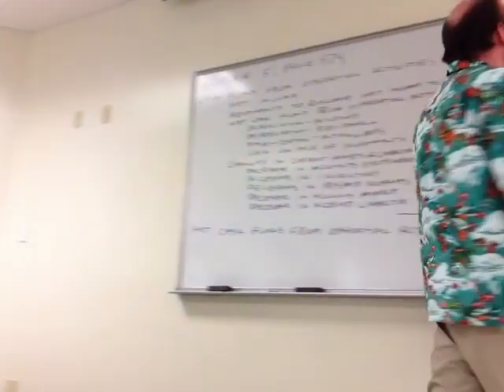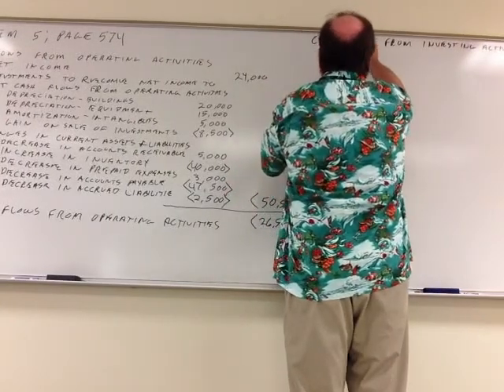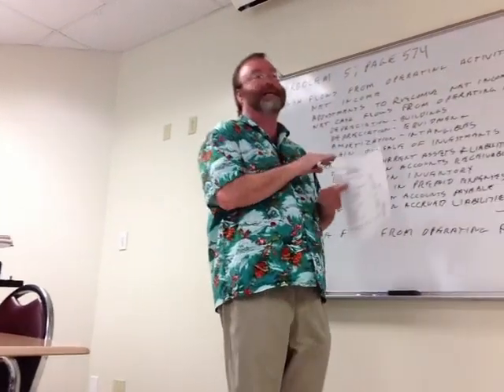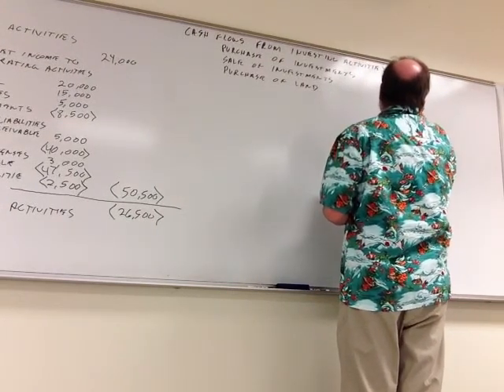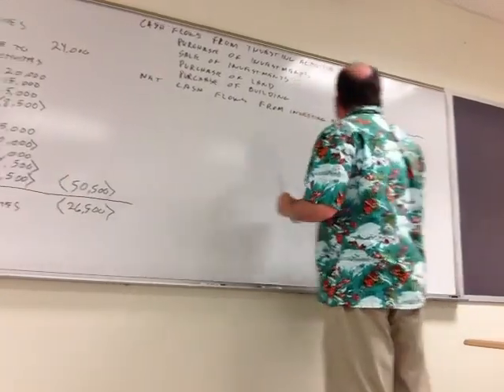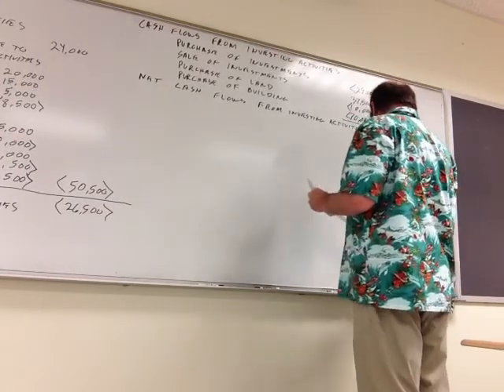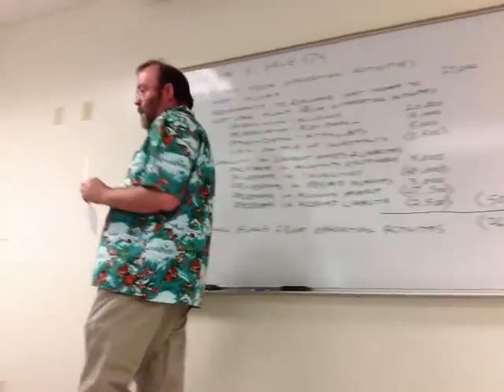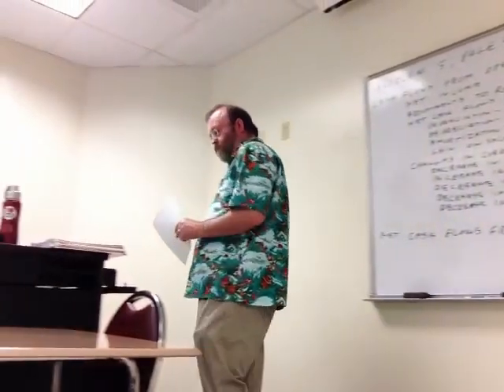ACCT2311 Chapter 12 Class 3